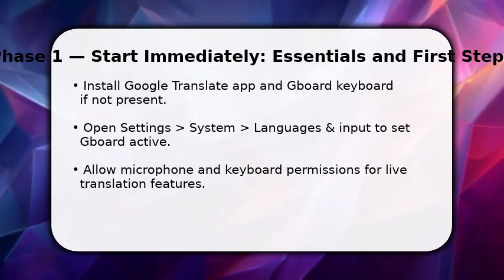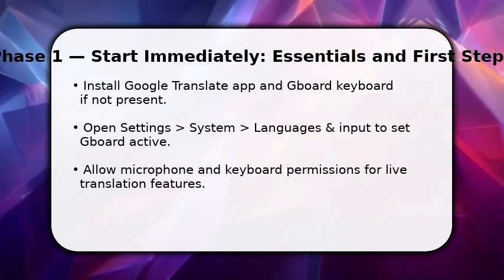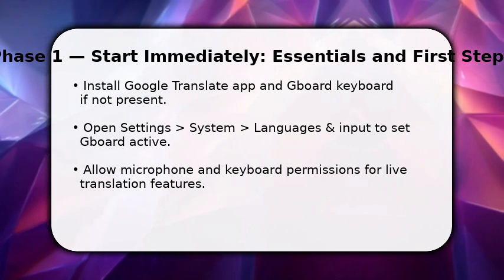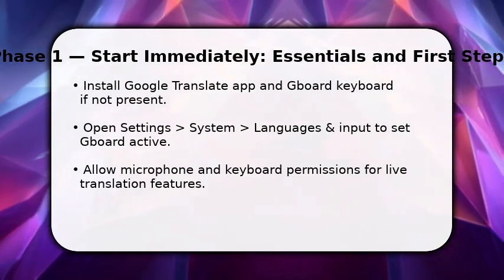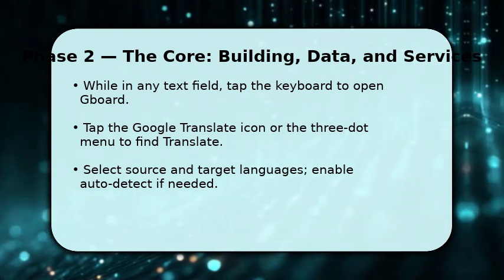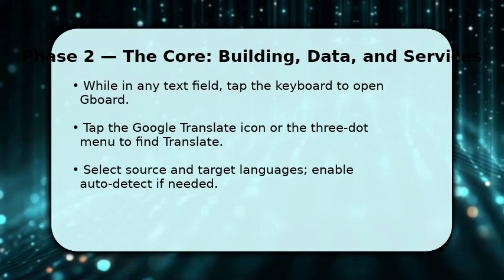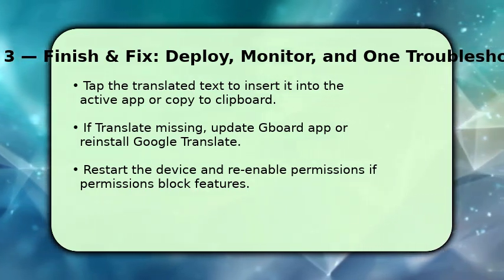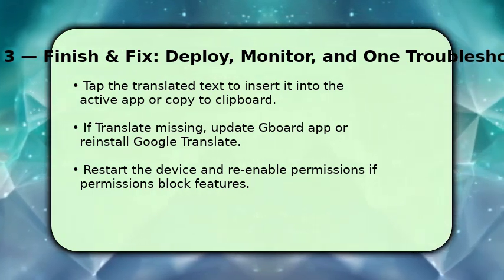How to Open Google Translate in Keyboard - Step by Step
How to Open Google Translate in Keyboard - Step by Step | 🔒 Surfshark VPN Deal — Stay private and secure. $1.99/mo + 3 Months Free ▸

Learn the quick and easy steps to open Google Translate using only your keyboard. This video guide provides a clear, step-bythy process for language enthusiasts or travelers who need instant translation on their devices.

Google Translate, open with keyboard, step by step tutorial, language conversion, translation toolkit, device shortcut keys